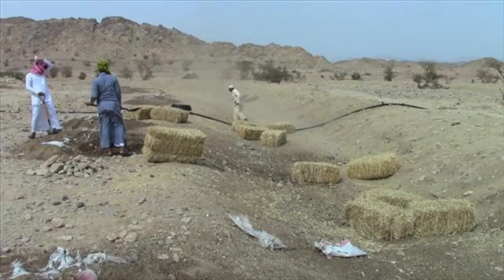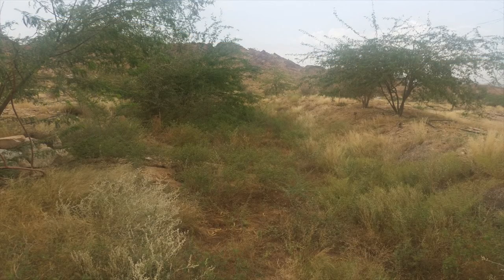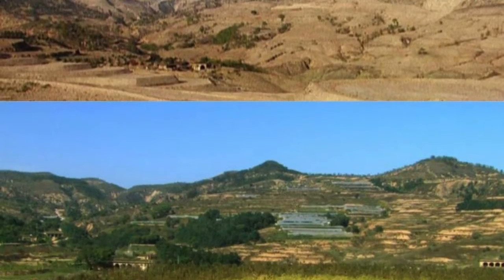How to Turn Sand into Soil with NO MONEY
Another question I get all the time:
How To Turn SAND into Soil. especially without spending any money? IT IS POSSIBLE, but HOW? There are certain reactions, patterns, partnerships, and plants to pay attention to that are the narrow bridge to regeneration in this setting. If you have sand and want soil, this video is for you!

BEFORE IT IS TOO LATE - Join the Kickstarter!! Only a few days left:

Matt Powers